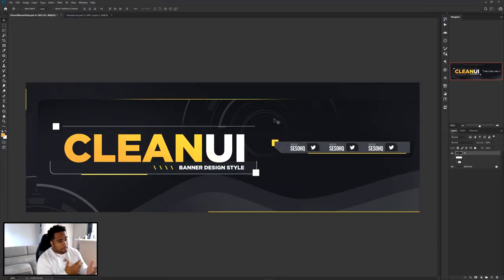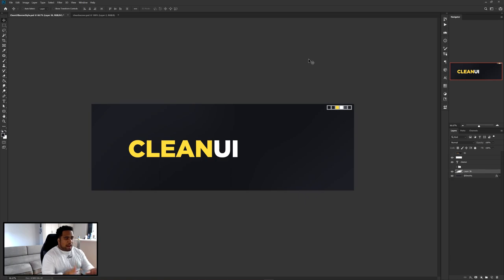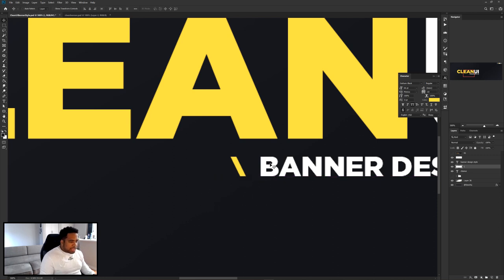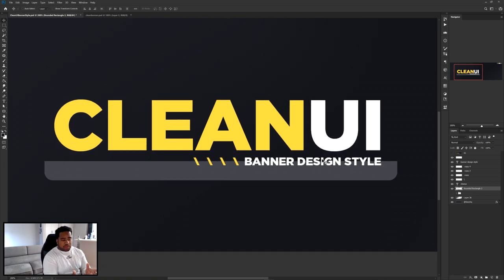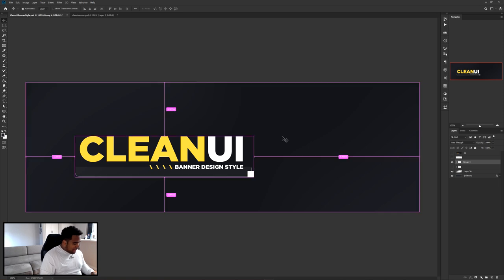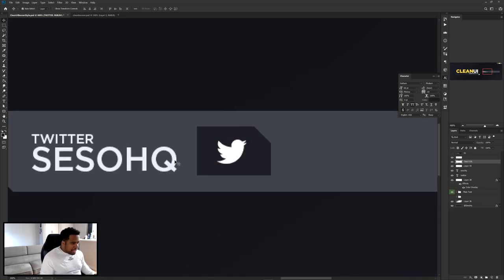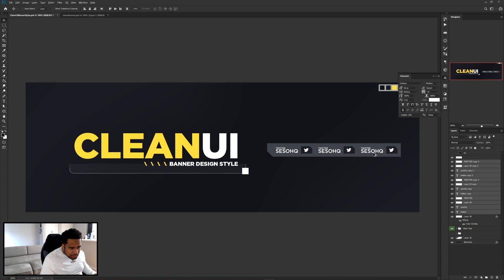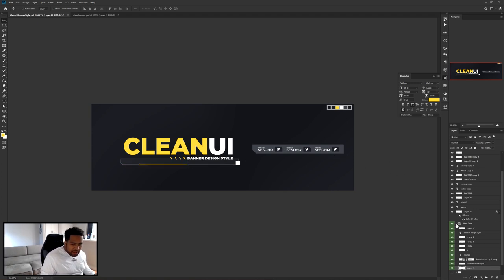PS Tutorial: Clean UI Styled Banner Design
Video Description: Simple, yet effective and fun! Hope this style design and enjoy!